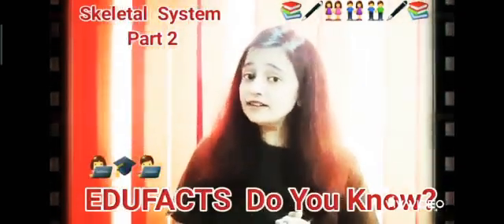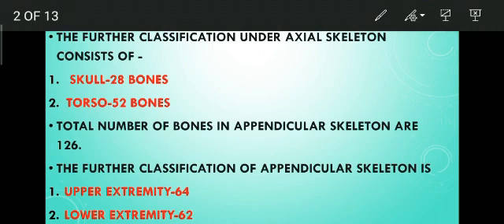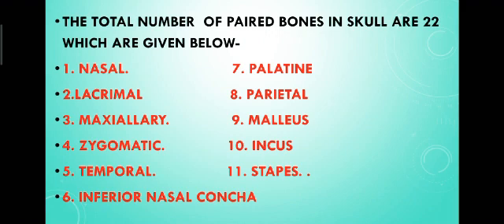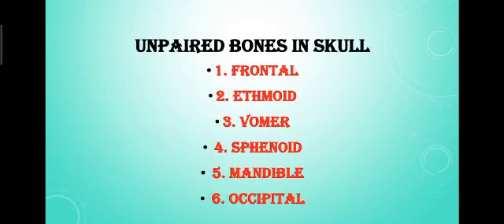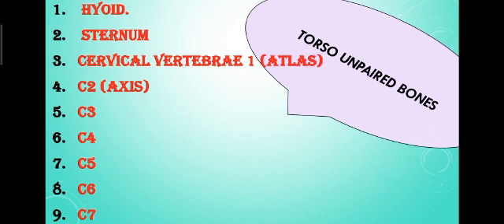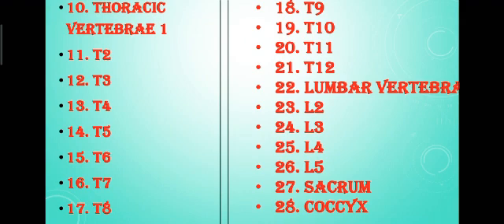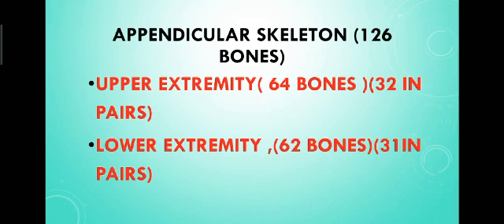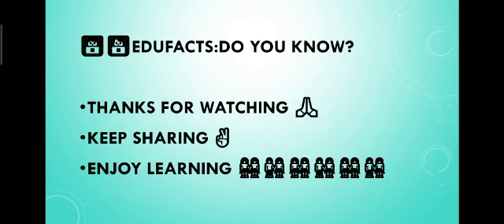Skeletal System Part 2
Skeletal system
Axial Skeleton
Appendicular Skeleton
Skull bones
Torso bones
Paired unpaired bones of Skeletal system
Cervical, Thoracic n Lumber vertebrae
Ribs
Details of their name